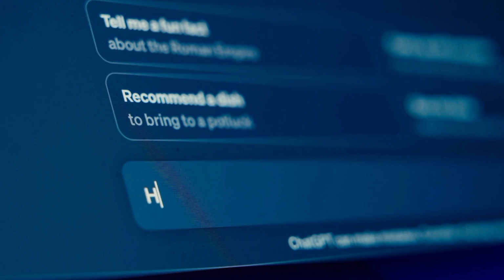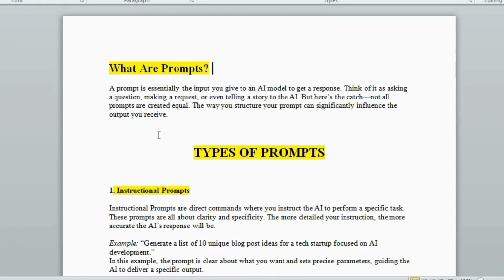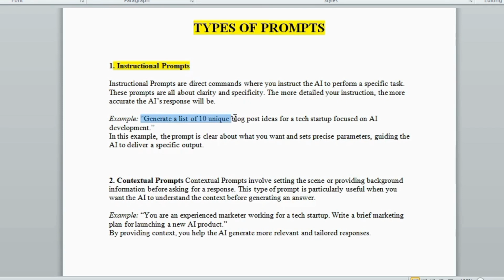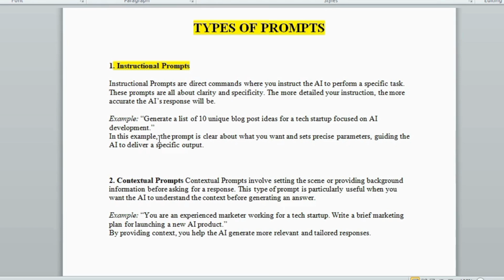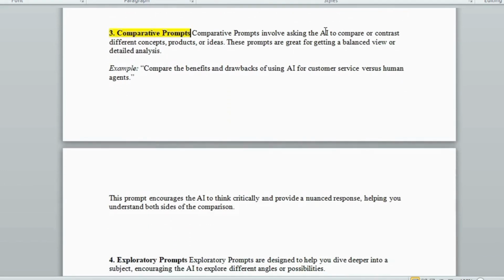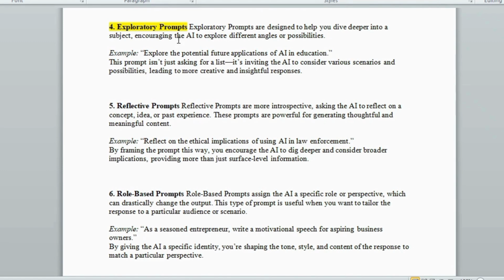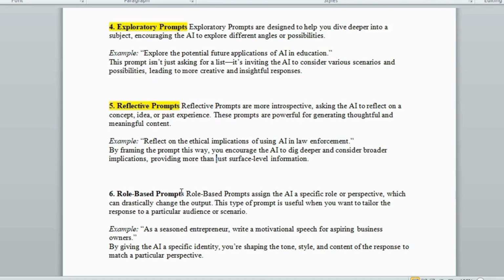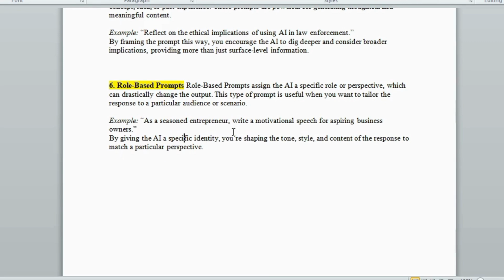Types of Prompts | Prompt Engineering Course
Unlock the full potential of ChatGPT with these 6 types of prompts! In this video, we'll explore different prompt types that can help you get the most out of ChatGPT.

Discover how to use:

- Instructional Prompts: Guide ChatGPT to perform specific tasks and provide clear instructions.
- Contextual Prompts: Provide context and background information to help ChatGPT understand the topic and provide more accurate responses.
- Role-Based Prompts: Use role-playing scenarios to get more creative and engaging responses from ChatGPT.
- Comparative Prompts: Compare and contrast different ideas, concepts, and products to get more insightful responses.
- Evaluative Prompts: Evaluate and assess information, ideas, and arguments to get more critical thinking responses.
- Generative Prompts: Unlock ChatGPT's creative potential and generate new ideas, stories, and content.

By understanding and using these different prompt types, you can unlock ChatGPT's full potential and get more accurate, creative, and engaging responses. Whether you're a developer, writer, or simply curious about AI, this video is for you!

Read blog 👇🏻 👇🏻